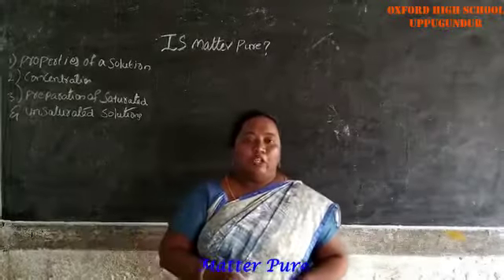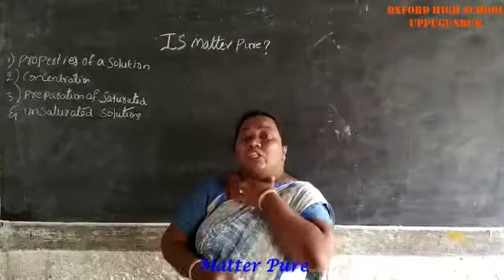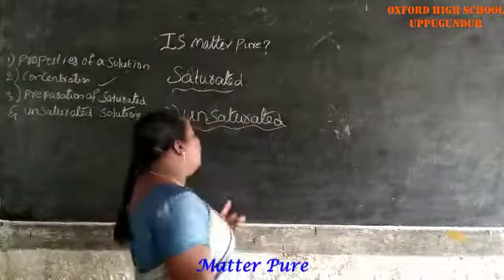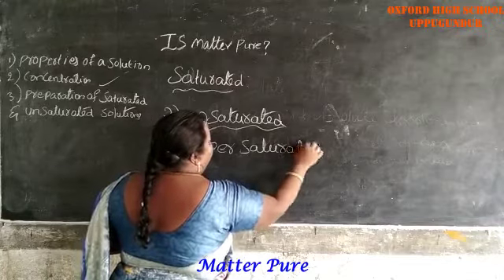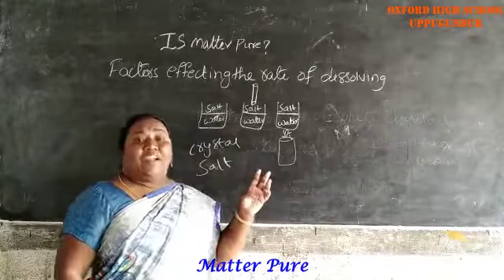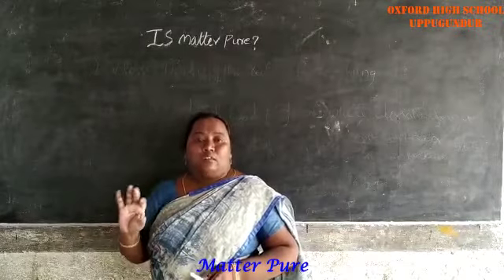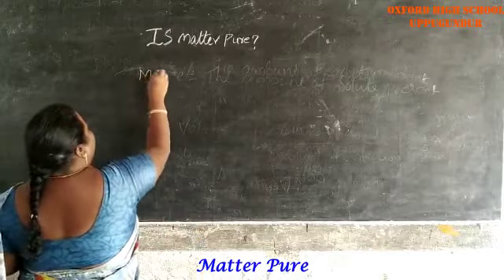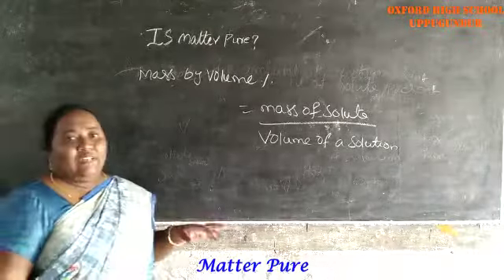Chemistry : Matter Pure Part - 2 (Oxford High School-Uppugunduru)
Subject: Chemistry
Lesson: Matter Pure Part - 2 (9th Class)
Teacher: Mrs.sudharani